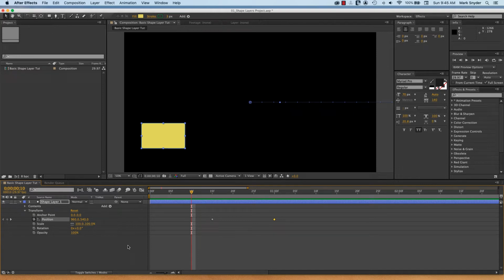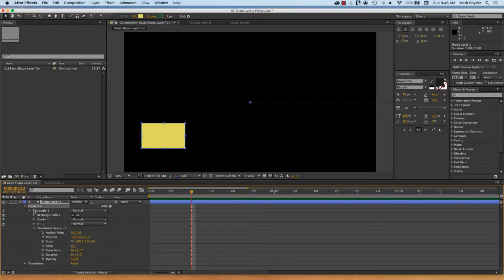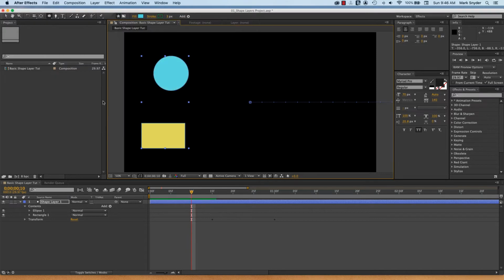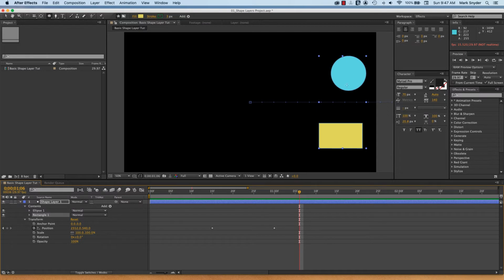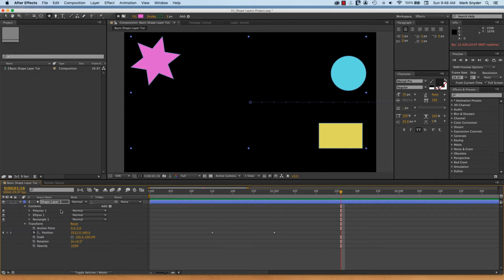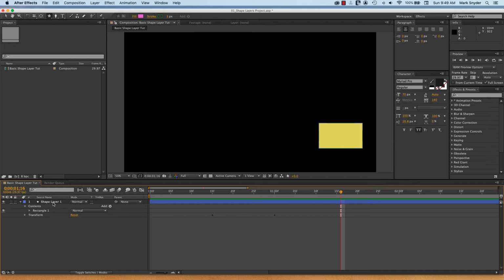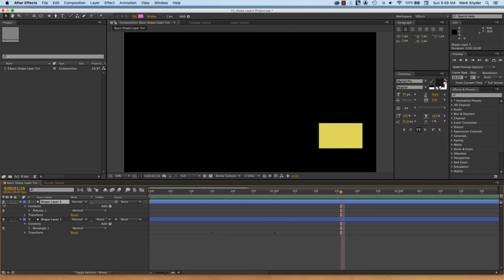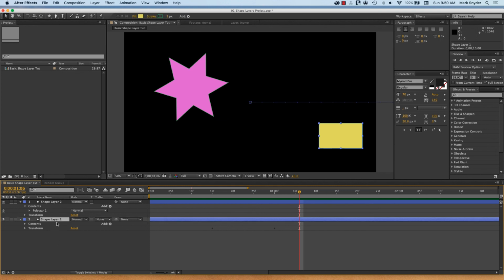04_Adding Shape Layer to Existing Layer OR New Shape Layer